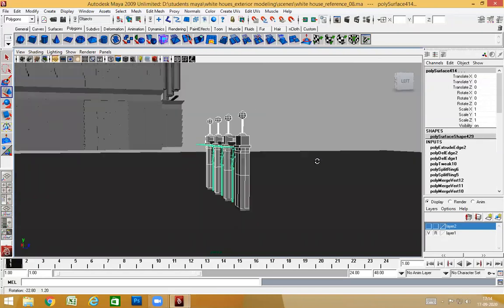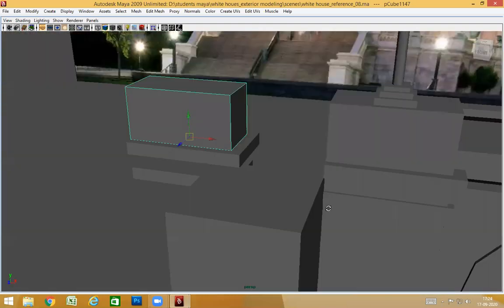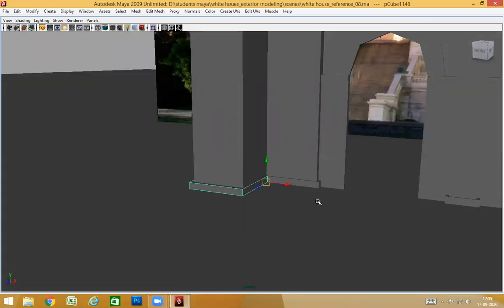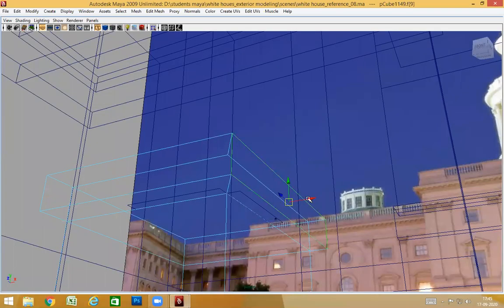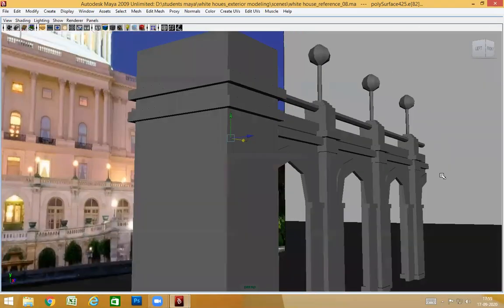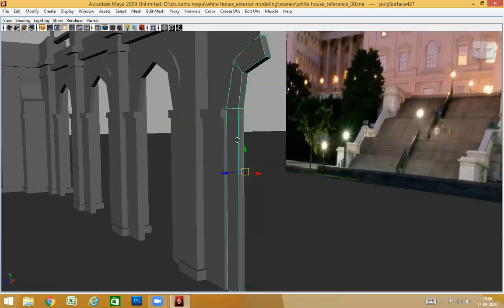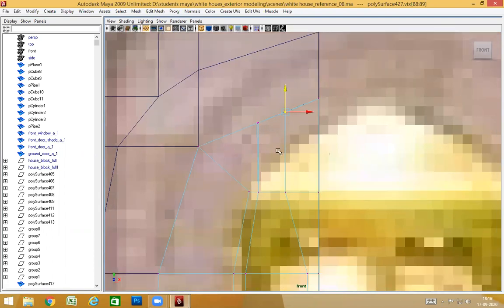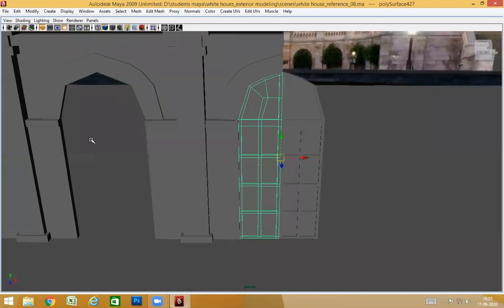Maya Modeling Exterior part 26